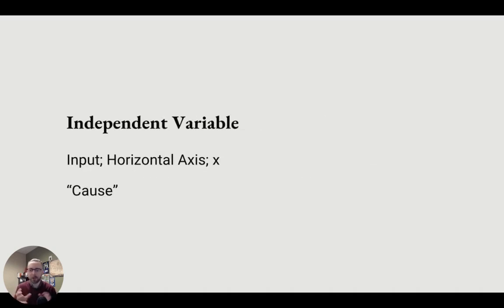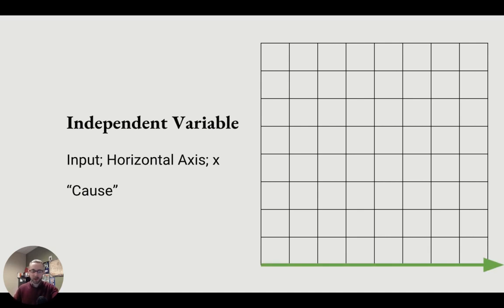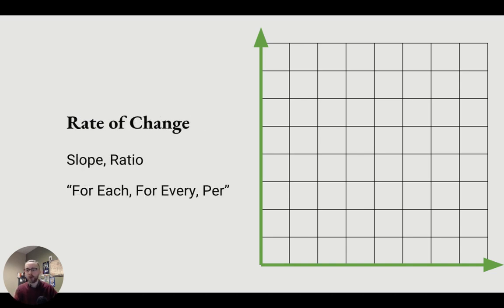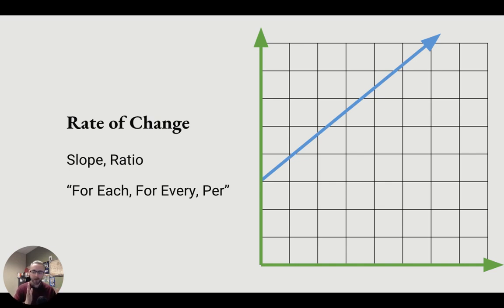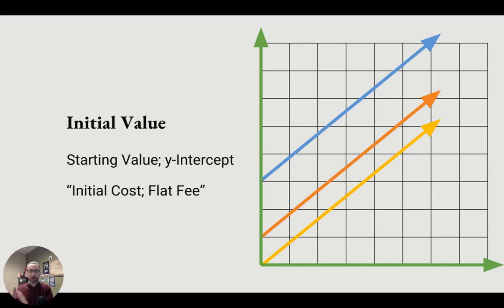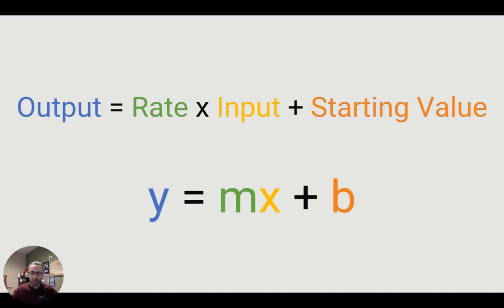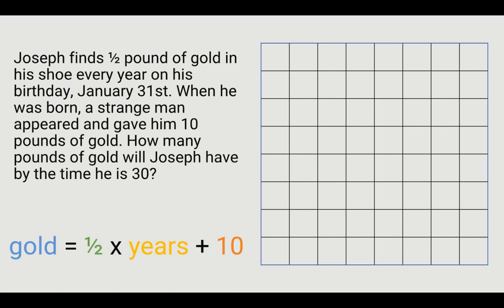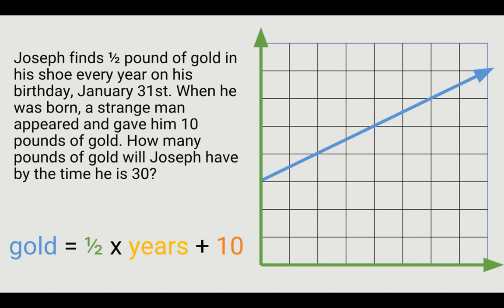Understanding Linear Functions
What are the necessary parts of a linear equation? I try to answer that question in that video by talking about independent and dependent variables, rate of change, and initial value.

If you have any questions about this or any other topic, please let me know.